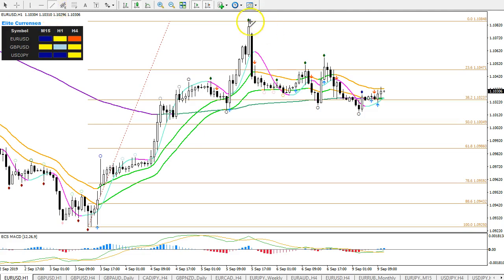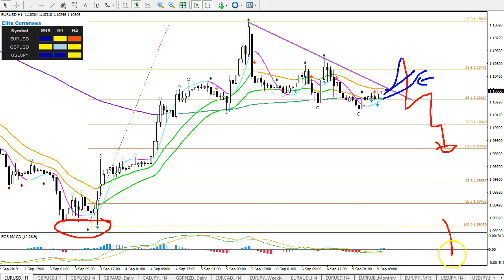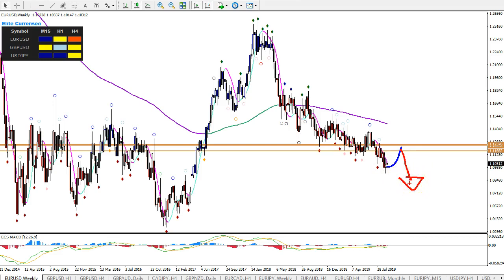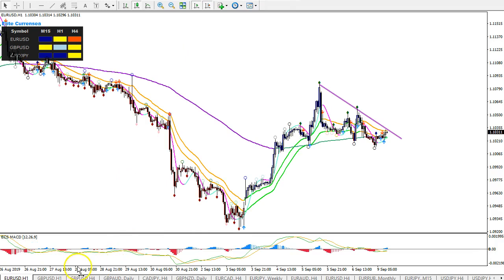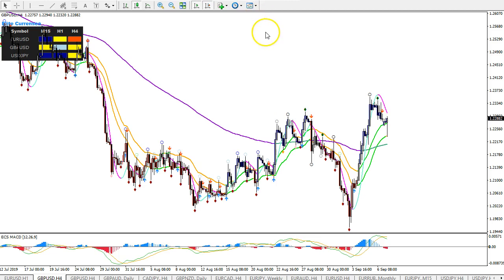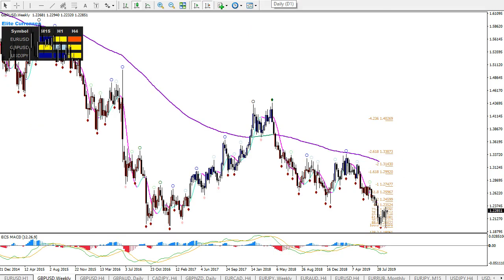EUR/USD, GBP/USD Analysis & Setups 9-11 Sep '19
Live trading setups with ecs.LIVE The EUR/USD is is showing strong bullish momentum but the trend remains down. A bullish ABC is the most likely scenario. The GBP/USD is in a downtrend but also this currency pair could be ready for an ABC.